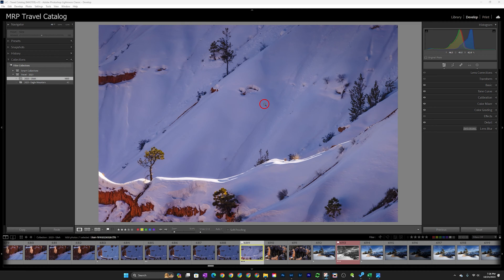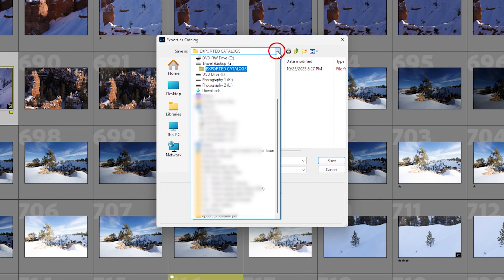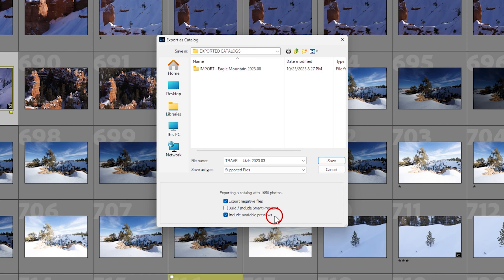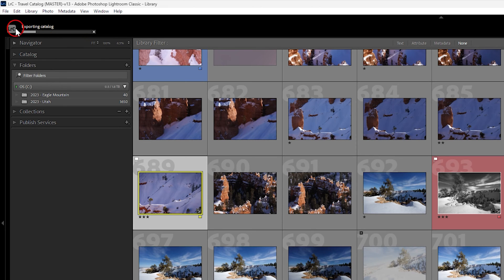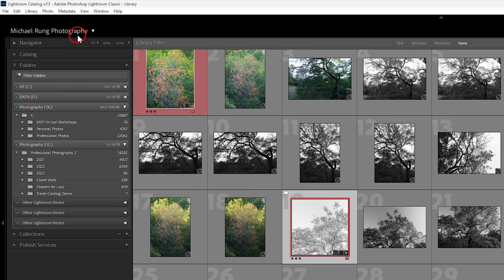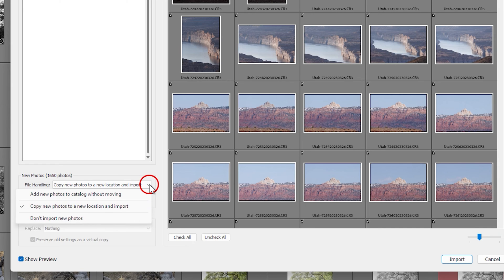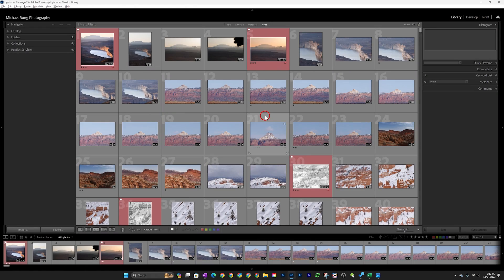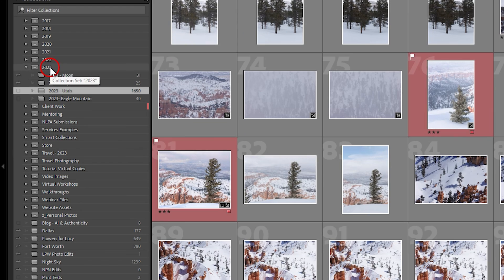Lightroom catalog tutorial: Using catalogs between two computers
Lightroom catalog management is something that can trip up new and long time users alike, especially when trying to work with Lightroom Classic on two different computers. In this video, I walk you through how to merge two Lightroom catalogs between computers.

Make a voluntary contribution - one time or recurring - to help ensure I can continue to produce content like this going forward

PURCHASE GEAR ON AMAZON.COM
Browser best sellers, deals and more

RED RIVER PAPER (NEW!)
I use Red River fine art paper for all my printing

NEWSLETTER SIGNUP
Be the first to know about discounts, workshops, and more:

Lens - Canon RF 14-35 f/4

Lens - Canon RF 24-105 f/4 (PERSONAL FAVORITE)

🔴 OTHER INFORMATION 🔴
PROUD MEMBER OF THE NATURE FIRST ALLIANCE